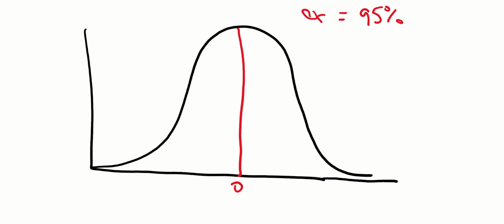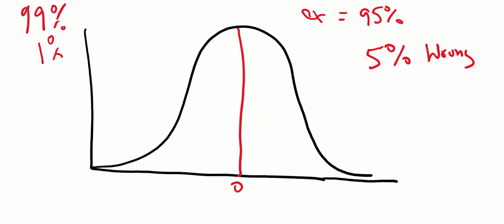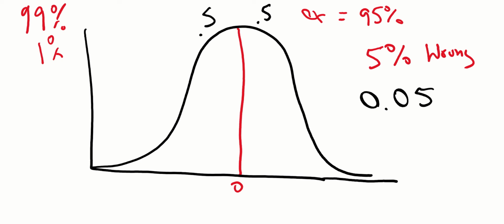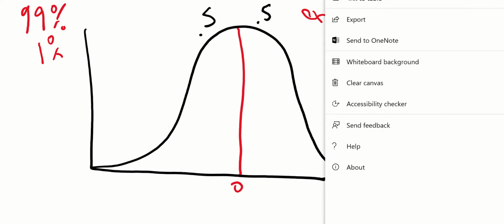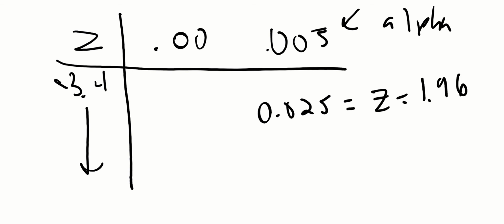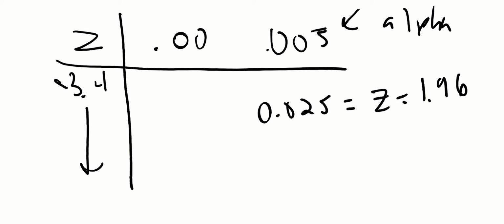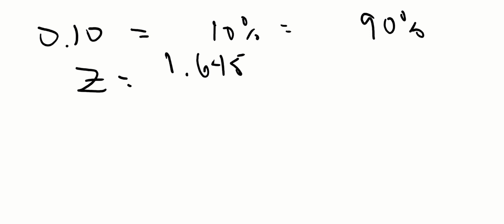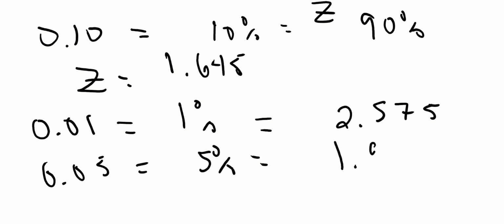Alpha Explanation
Statistical Alpha Example